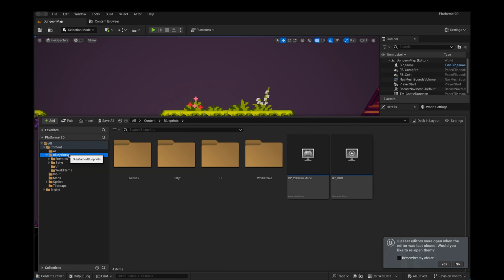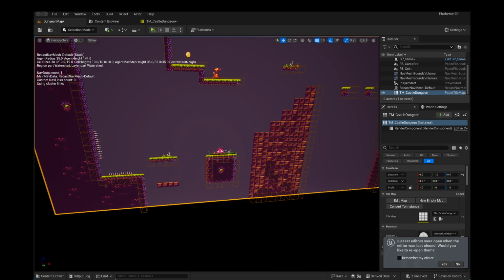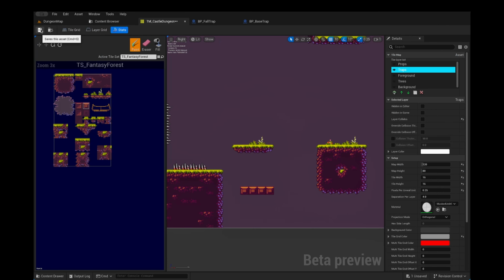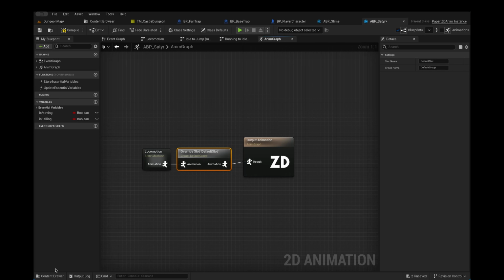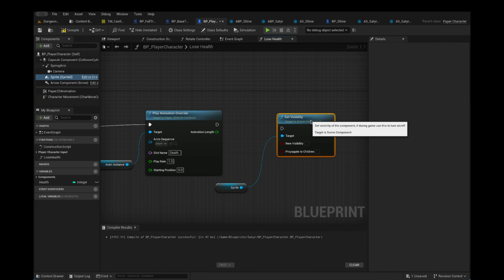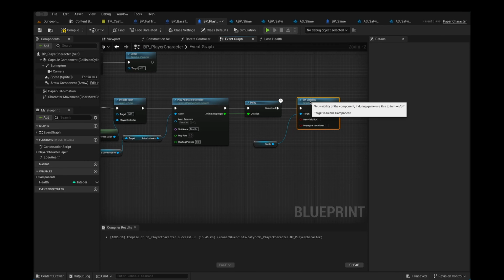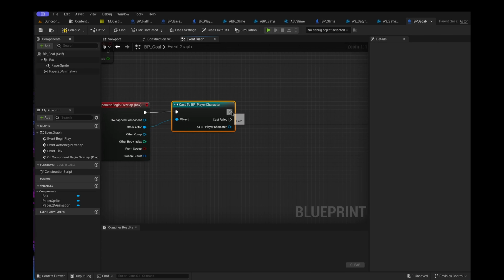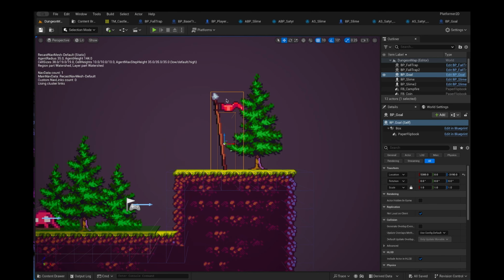2D Platformer in Unreal Blueprint - Video 22 - Wrap Up